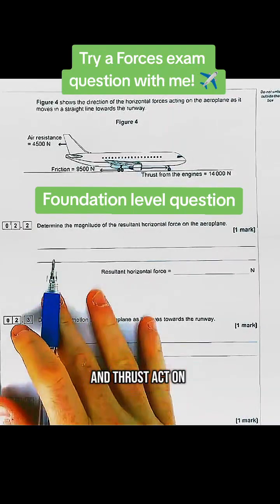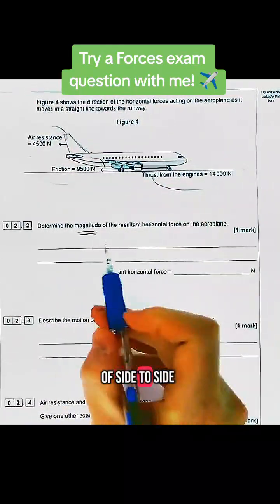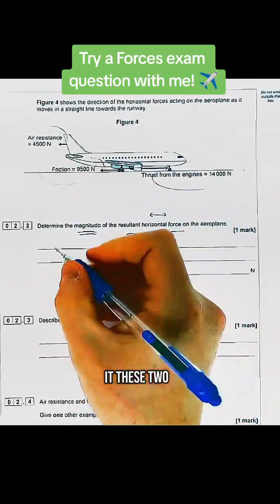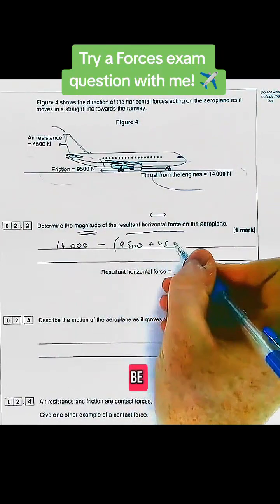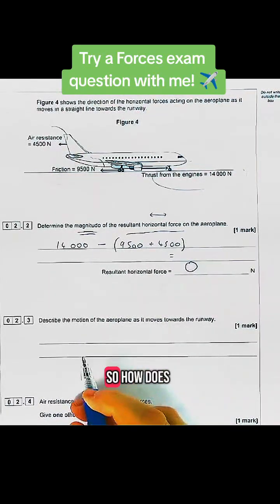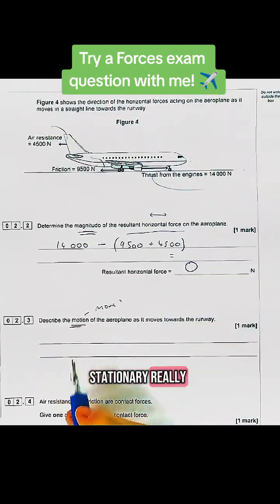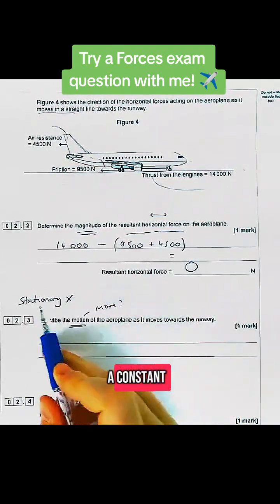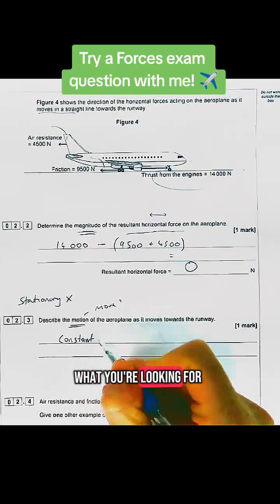Describe the forces ✈️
Try this GCSE Physics question with me